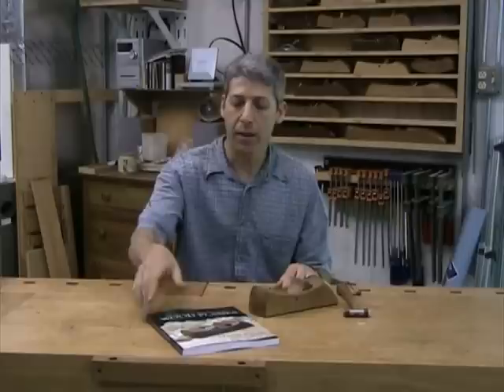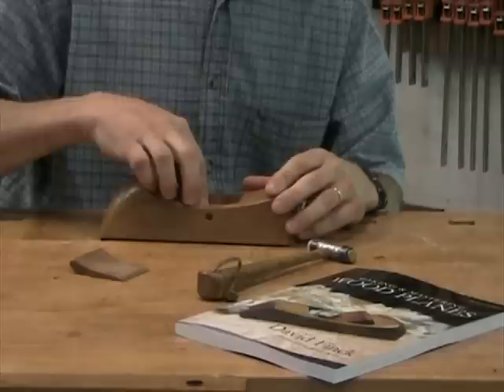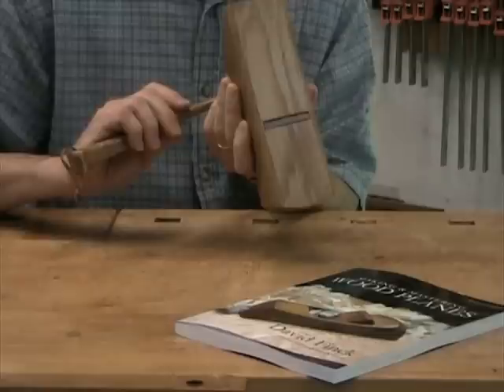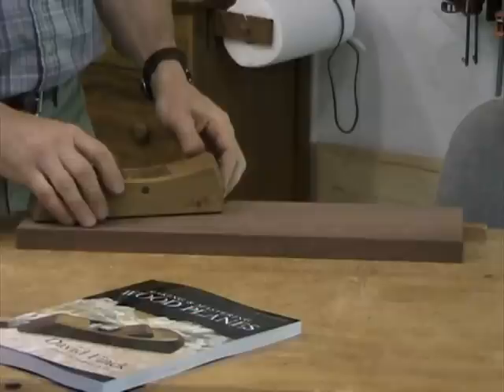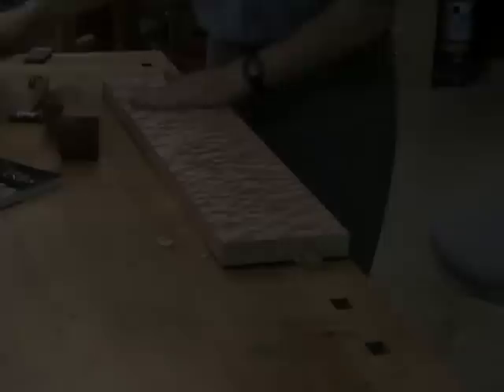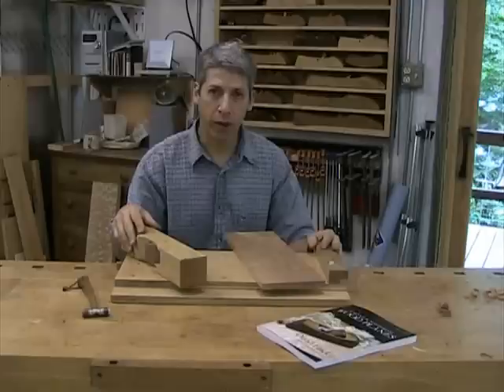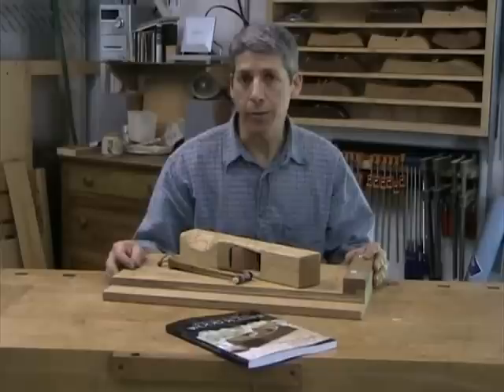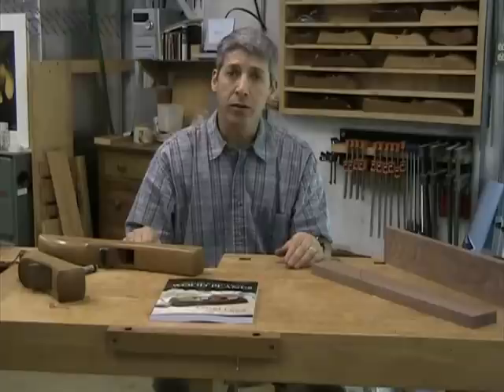Making and Mastering Wood Planes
An introduction to "Krenov-type" wood hand planes and my book and video, "Making and Mastering Wood Planes," which describe the process of making and using these wonderful tools along with a healthy offering of supplemental fine woodworking know-how. You can purchase a video version of the book in both streaming and DVD formats The book, first published in 2001 is now available in a very high quality, yet affordable, hardcover format through Lost Arts Press